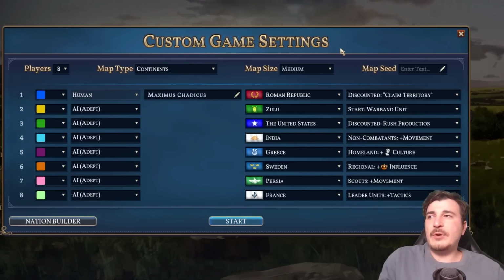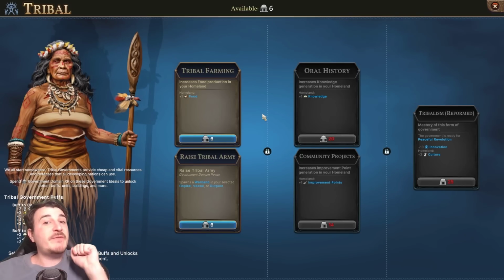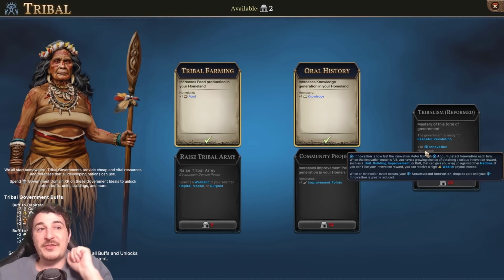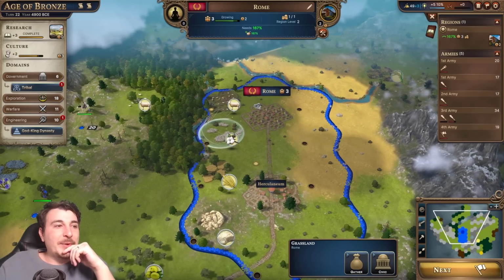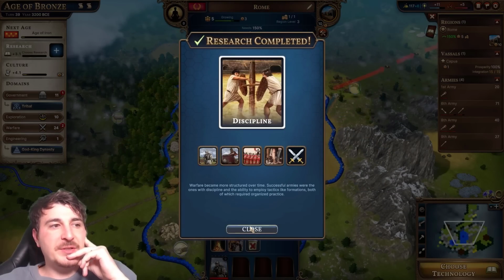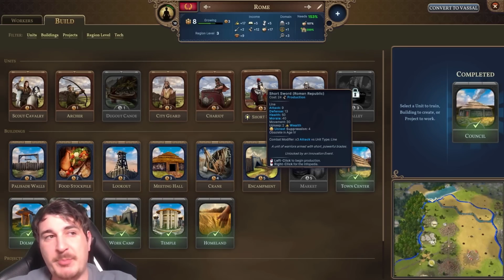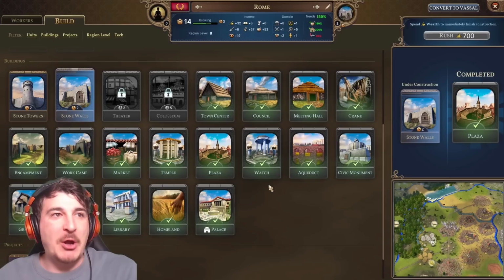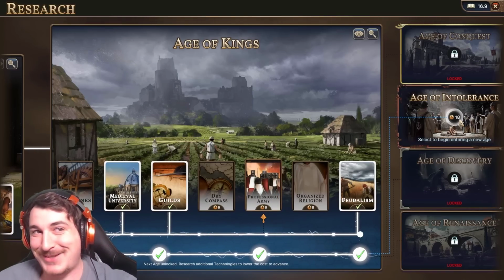Millennia Is The CIV Game We ACTUALLY WANTED ALL ALONG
Make sure to get Millenia using for the glory of the roman empire of course

Millenia is the latest PDX game to come out and is an absolute blast full of flavor!

Millennia Is How Civilization SHOULD HAVE ALWAYS BEEN